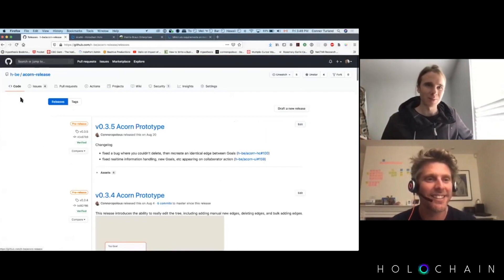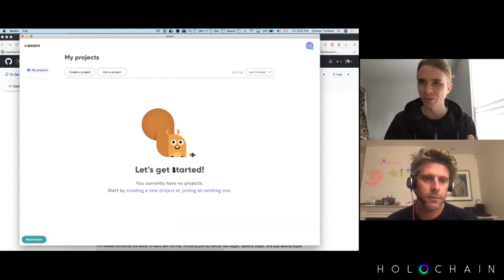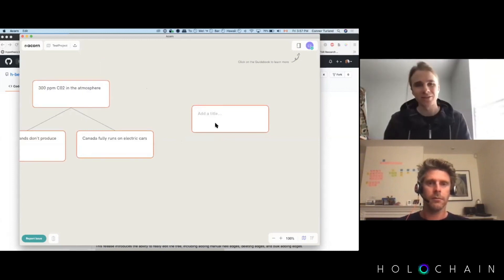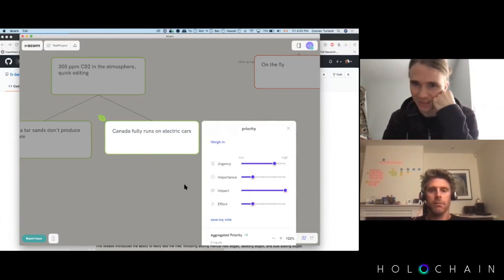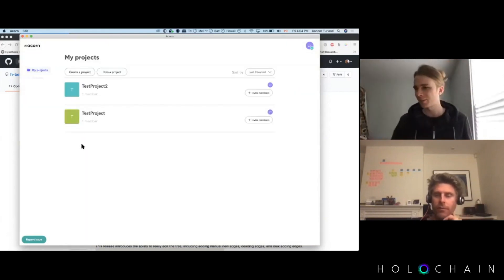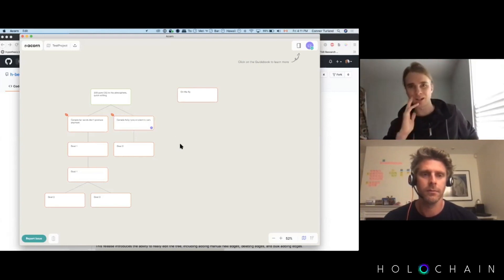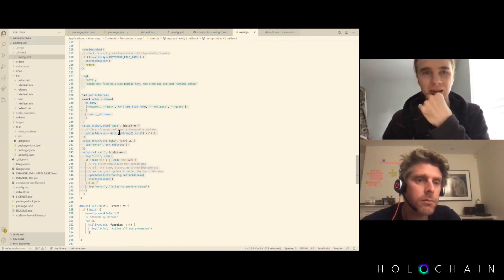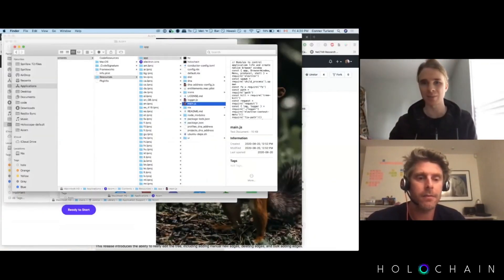Acorn App Demo at Ecosystem Sessions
Welcome to Holochain Ecosystem Sessions! David Atkinson interviewed Connor Turland at Sprillow who is building Acorn. Watch Acorn App Demo now!

𝐀𝐛𝐨𝐮𝐭 𝐀𝐜𝐨𝐫𝐧
An open-source Holochain-based project management & collaboration app for distributed teams with complex projects.

𝗔𝗯𝗼𝘂𝘁 𝗛𝗼𝗹𝗼𝗰𝗵𝗮𝗶𝗻:
A more human internet

Each of us wants to have control over how and with whom we interact. In order to evolve and thrive, our communities must support everyone's uniqueness. Yet today, our online relationships are dominated by centralized corporate web sites.